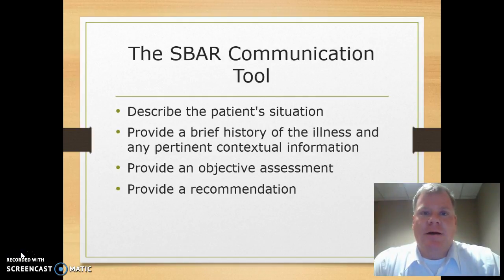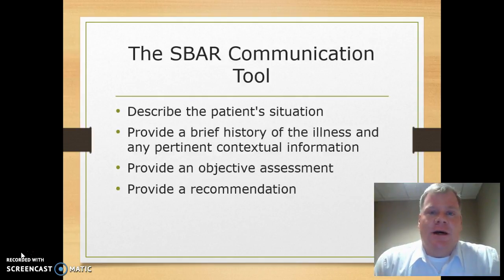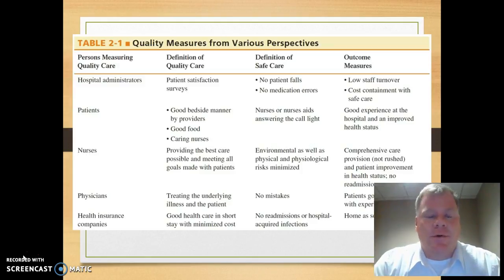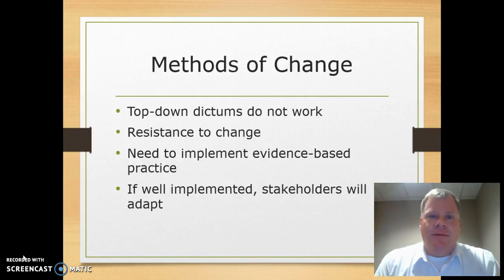Chapter 2 Lecture